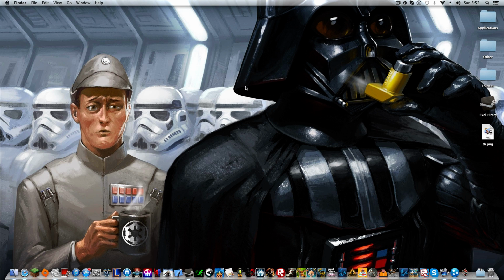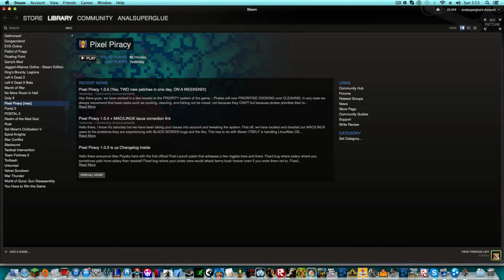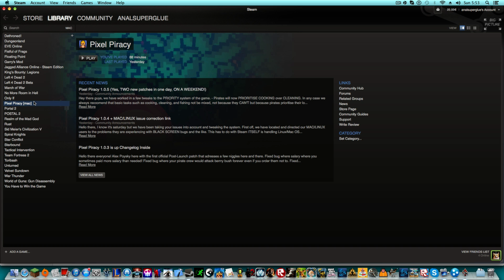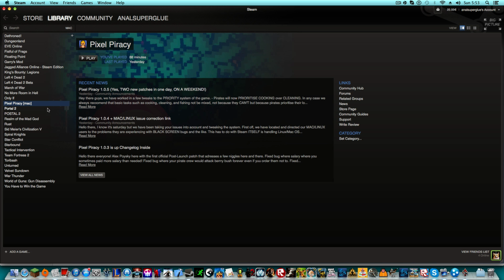How to fix missing executable MAC/LINUX/WIN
This is how to fix the common problem valve are ignoring (missing executable)!